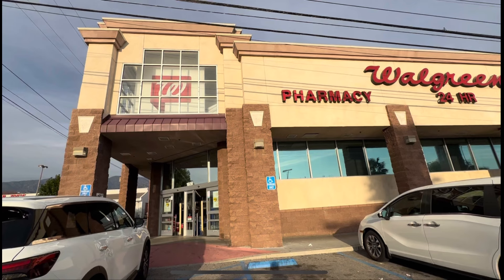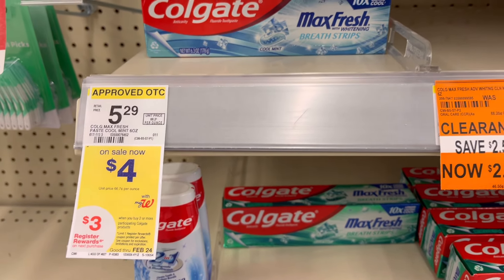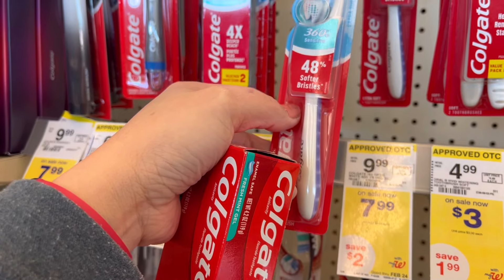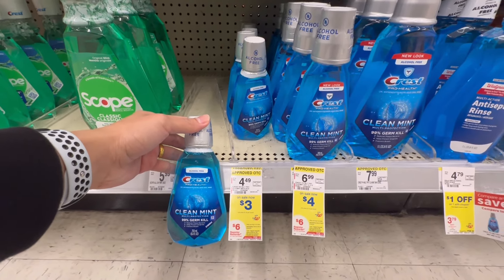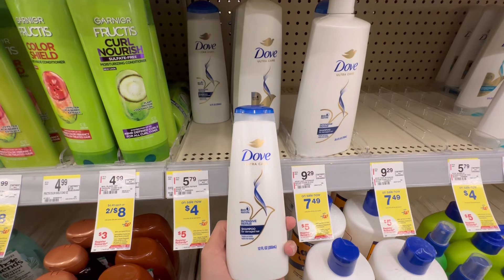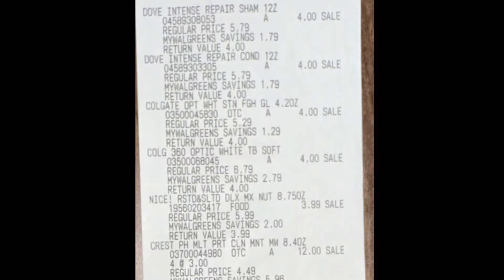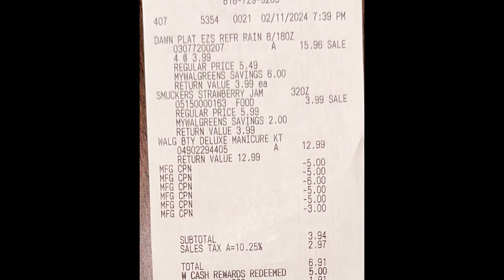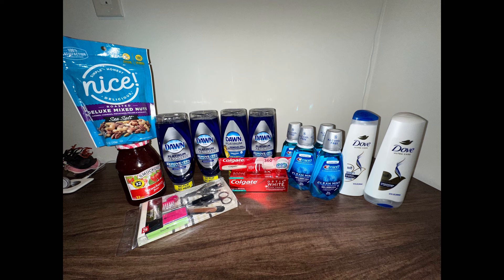Getting the items you need for low OOP.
Rolling Walgreens cash to Register Rewards and Register Rewards back to Walgreens Cash.